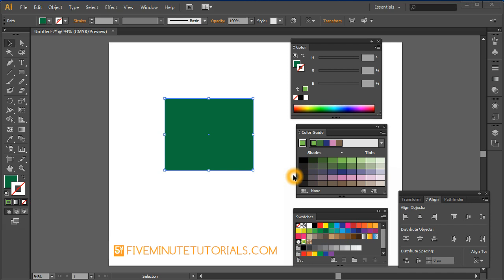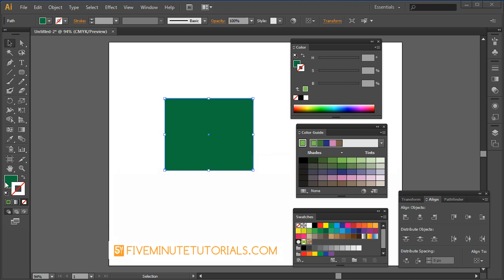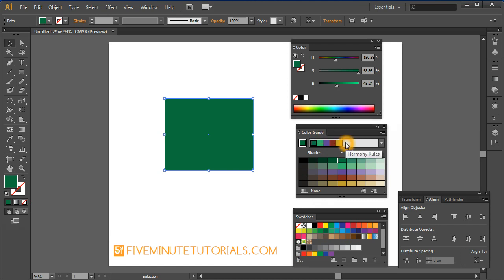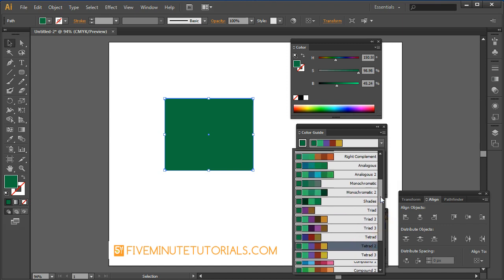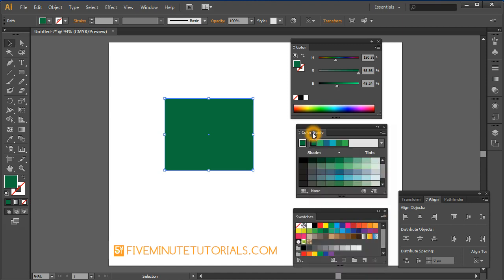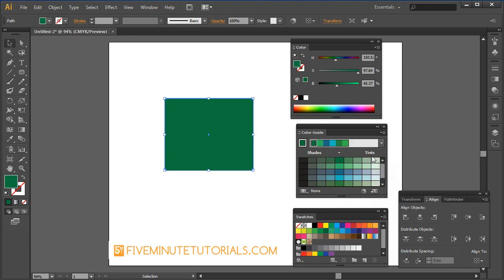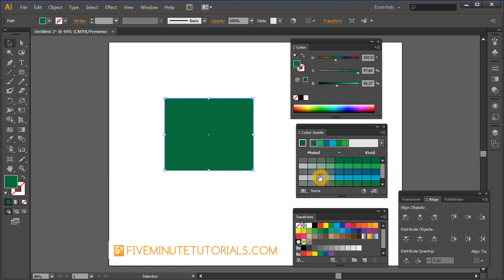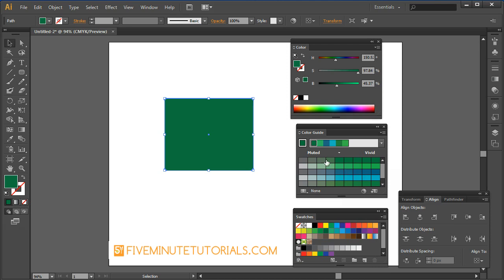Adobe Color Guide Palette Tutorial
This tutorial explains what the Color guide palette does and how to use it. Use this when you need help finding colors that go well together. It was recorded in Adobe Illustrator CS6 and should work in previous versions of Illustrator as far back as CS4.